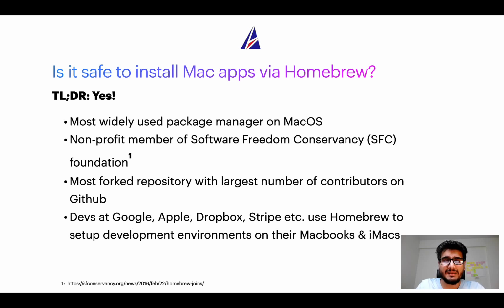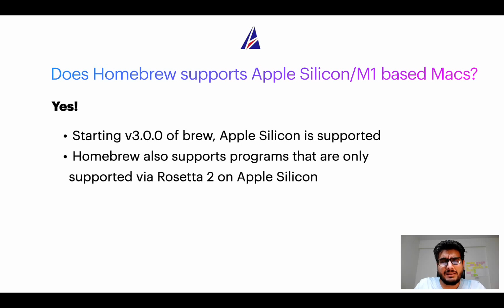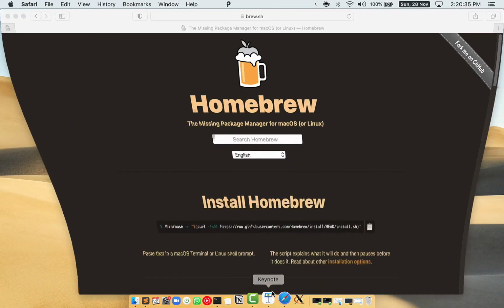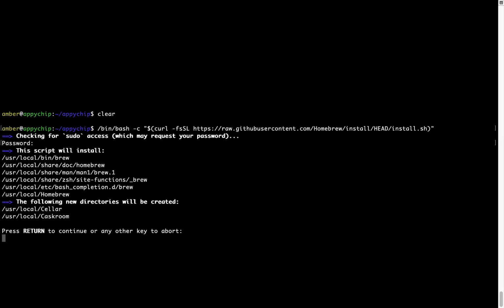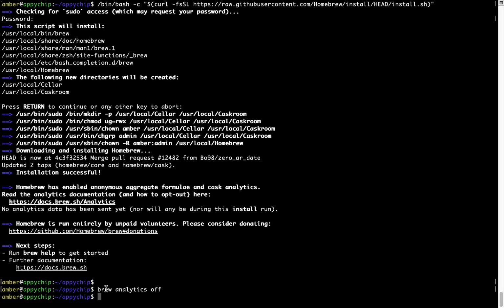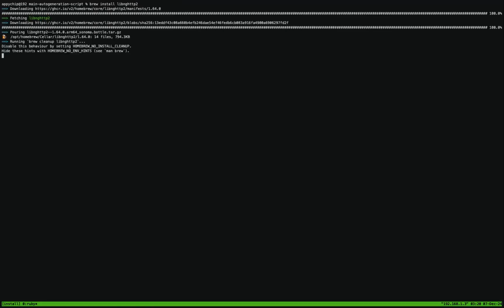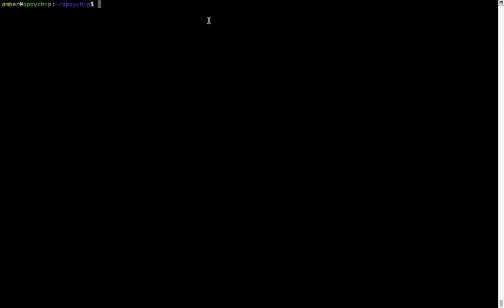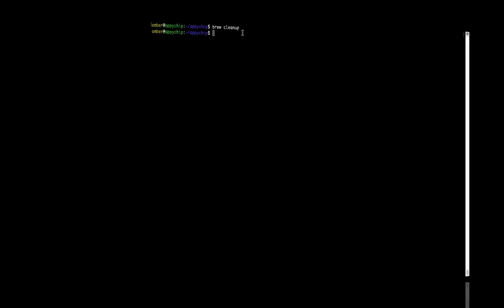✅ Solved - Download & install libnghttp2 on Mac OS (Sonoma, Sequoia, Ventura) via Homebrew / brew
"In this video, we will show you how to download & install *libnghttp2* on Mac OS.

    * App name(s): libnghttp2
    * Description of *libnghttp2* : _*HTTP/2 C Library*_

    If you face any errors during installation, reinstall or repair of libnghttp2 program / app (for example command not found and/or config/data related issues) while following tips in any of our videos on Appychip channel, please leave your question as a Youtube comment below. Someone from Appychip team will reply back with an answer to your question. We have a large database of answers to frequently asked questions or FAQs that are asked by users ranging from beginners to experts.

This video is also available as a tutorial on Mac App Store

    Video chapters / timestamps:
    * 00:00 Intro
    * 00:25 What is Homebrew / brew on Mac?
    * 01:18 Is Homebrew safe?
    * 02:14 Does Homebrew supports Apple Silicon M1?
    * 02:58 Install brew package manager first
    * 05:00 Turn off brew analytics
    * 05:25 Fetch the newest version of brew packages including libnghttp2
    * 05:55 Install libnghttp2 using brew

    List of supported devices:
    * MacBook Air
    * Macbook Pro
    * Mac mini
    * iMac
    * Mac Pro

    If this video about installation of libnghttp2 was useful, please do like this video.